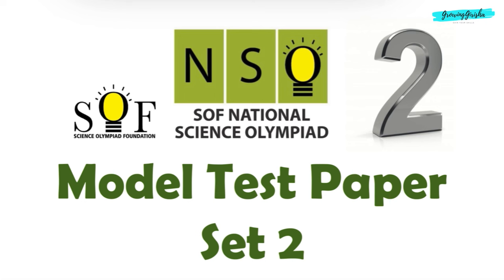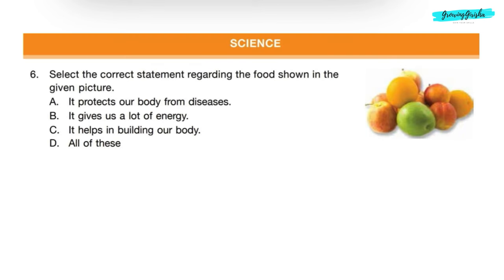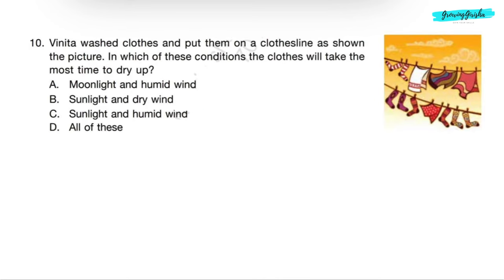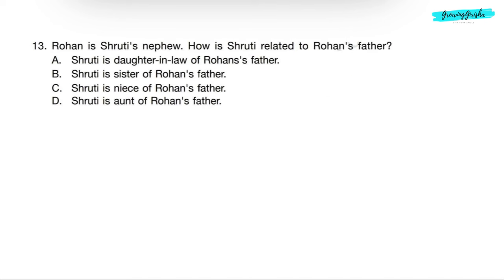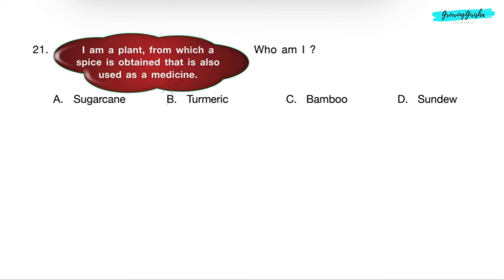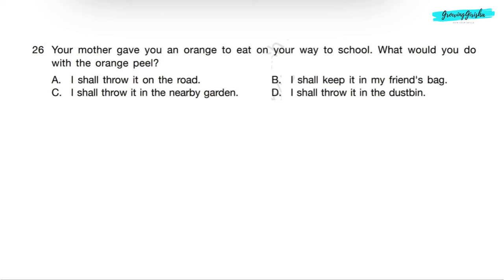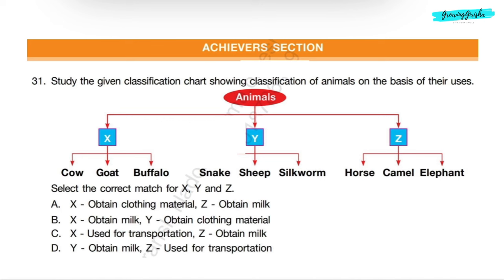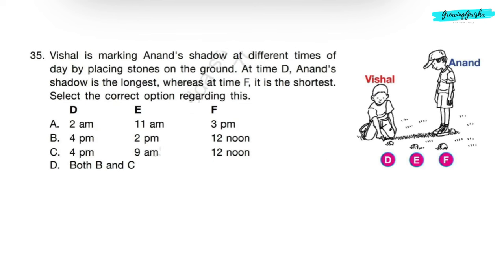NSO Science Olympiad Class 2 Model Test Paper Set 2